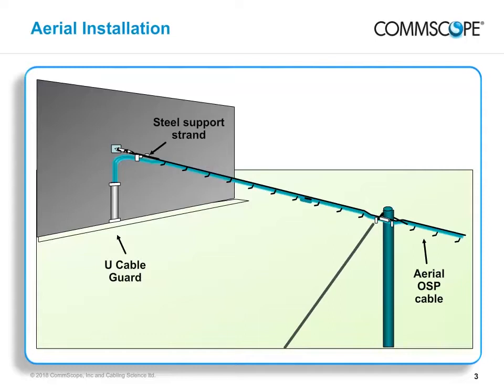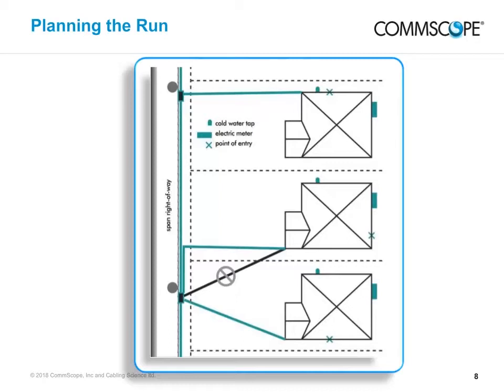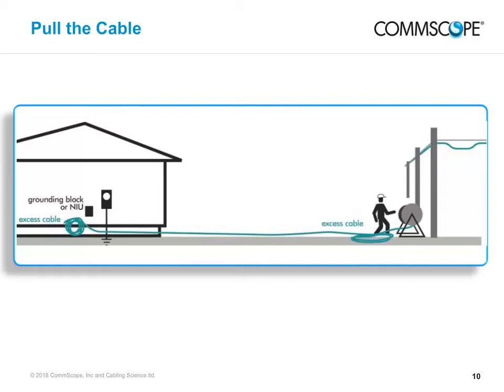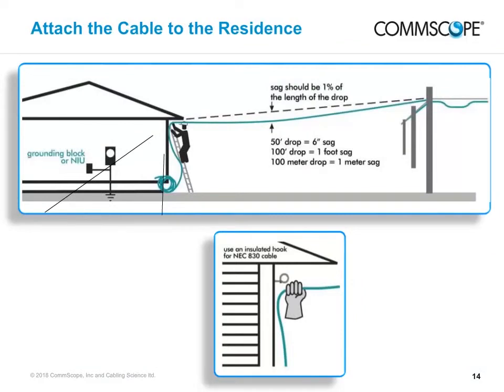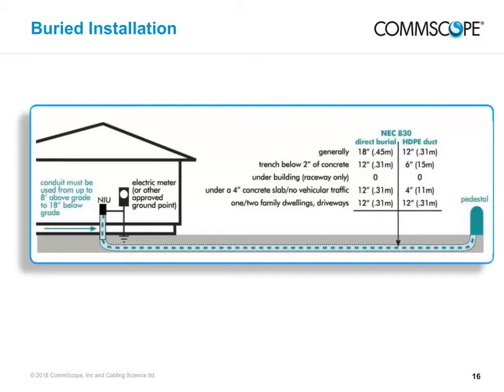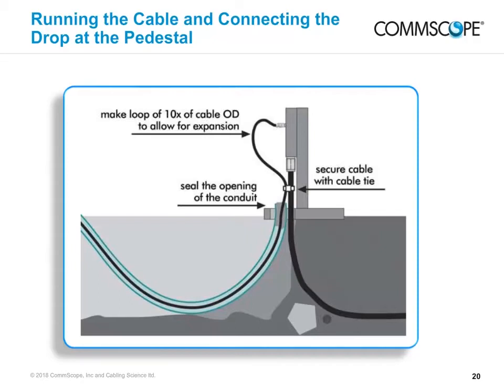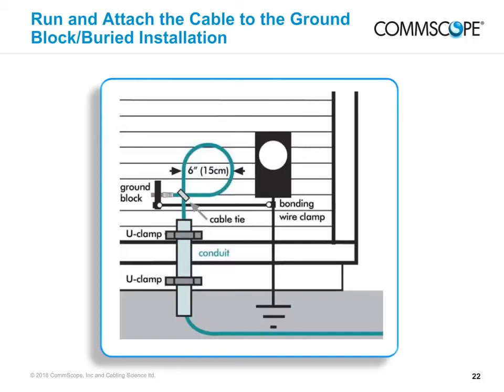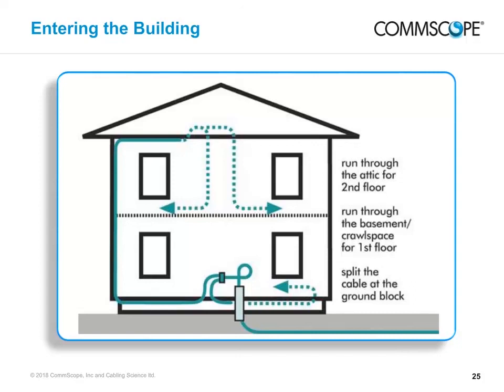Outdoor Cable Installation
In this module we’ll be covering the installation considerations for the outdoor segment of the cabling infrastructure.